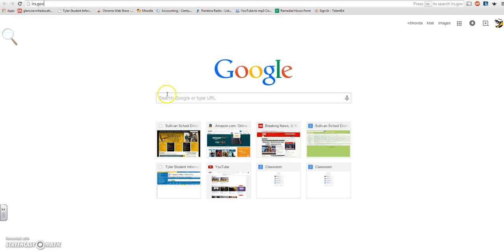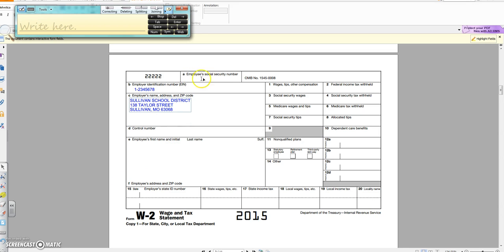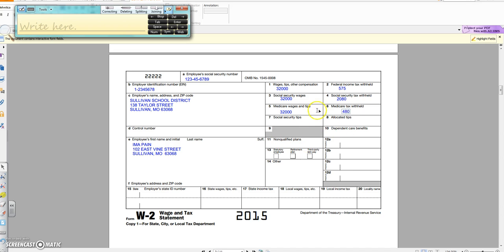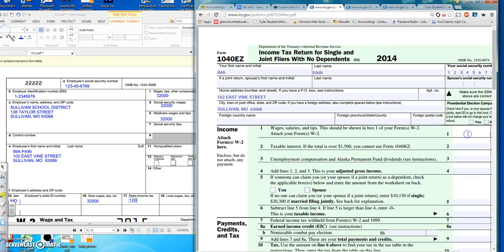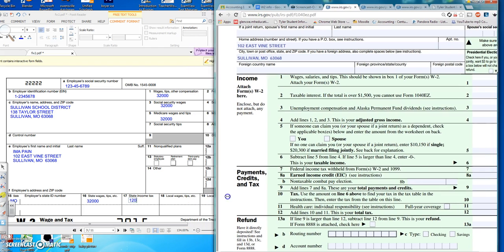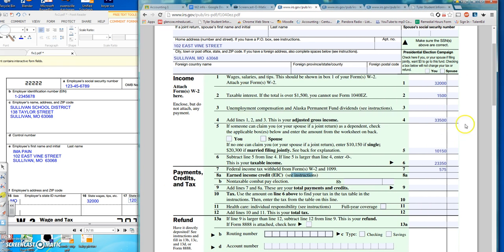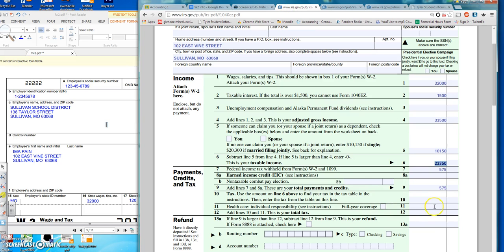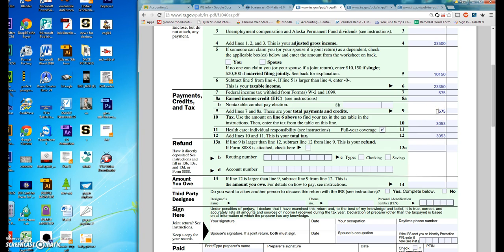W2 and 1040EZ Completions